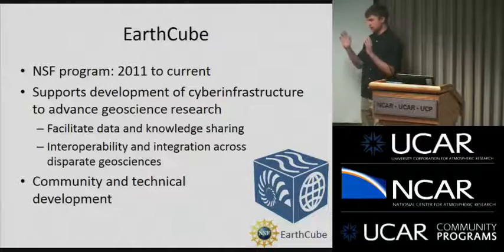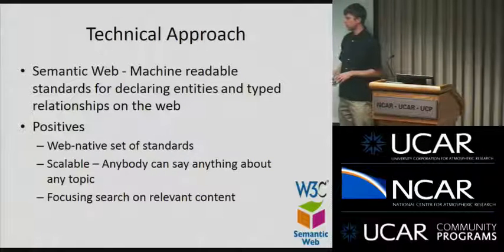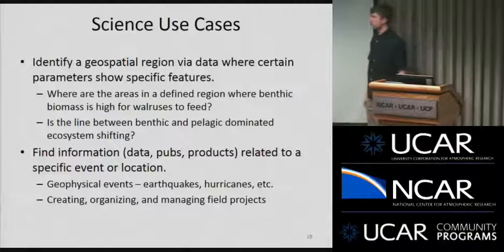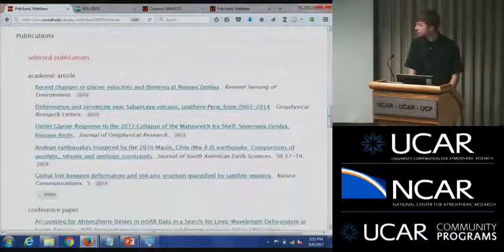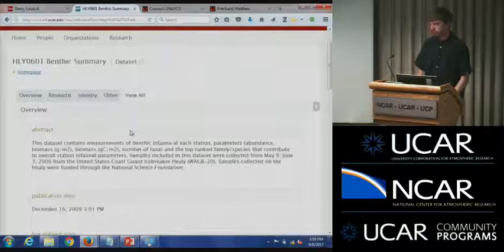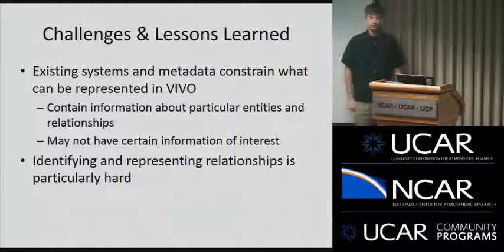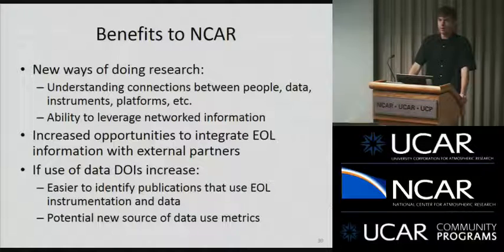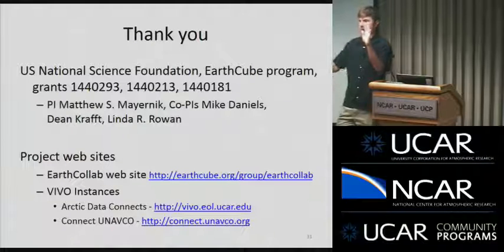Dr. Matt Mayernik - 08/08/17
TITLE: EarthCollab: Enabling Scientific Collaboration and Discovery Through Linked Scientific Resources

SPEAKER: Matt Mayernik, Project Scientist & Research Data Services Specialist, NCAR Library